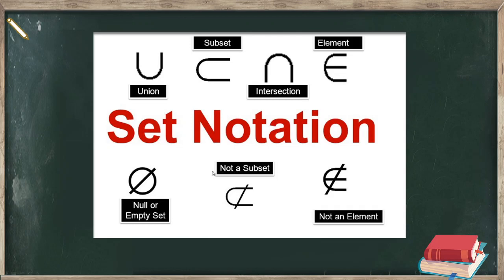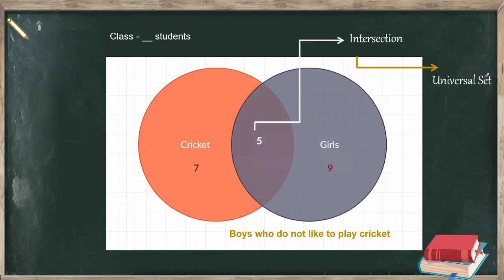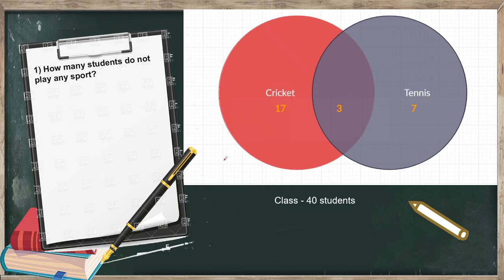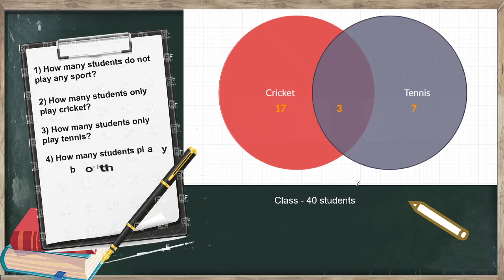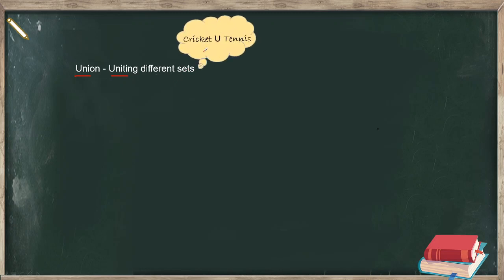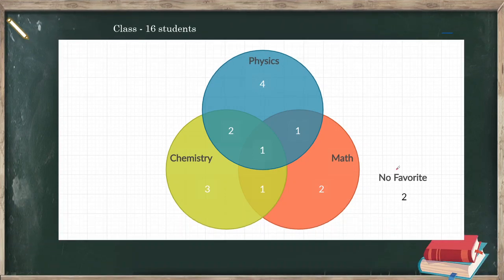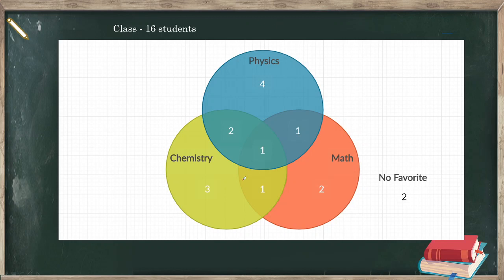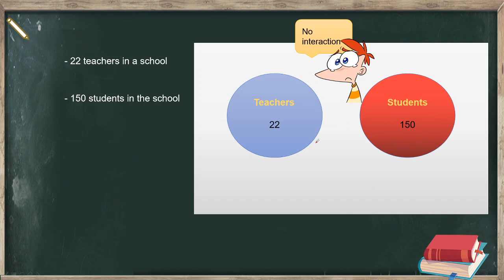Operations on Sets